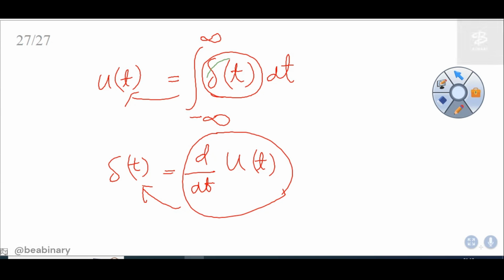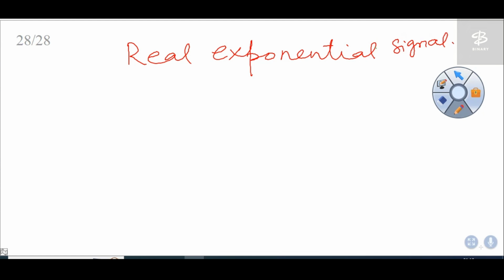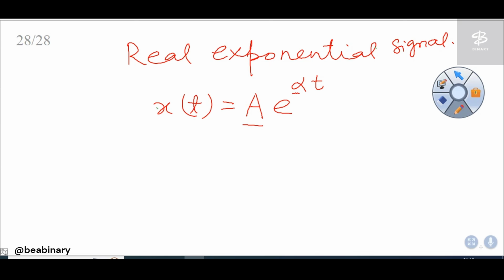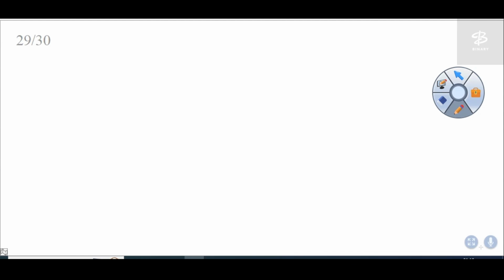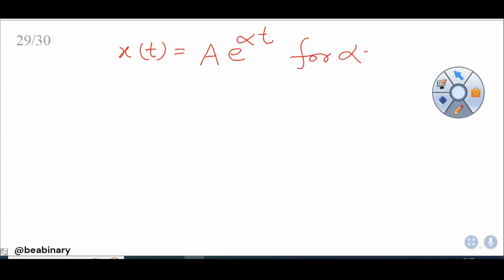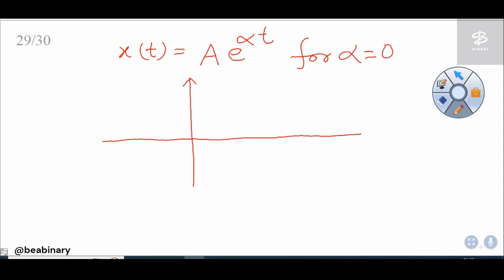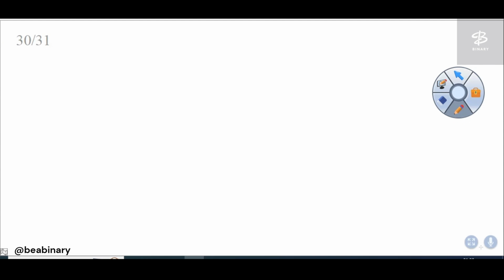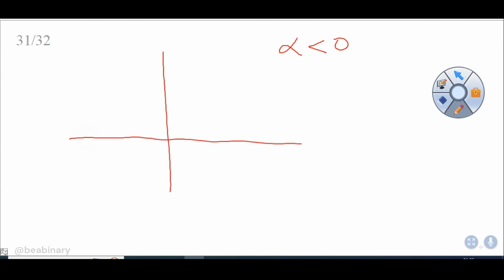3.5 Real Exponential Signal | Signals and Systems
This lecture is part of a lecture series on Signals and Systems by Mr. Palwinder for B.Tech students at Binary Institute.
Description
This video explains the real exponential signal, an important elementary signal in the study of signals and systems. The lecture describes how the real exponential signal is defined by an amplitude that changes exponentially with time, either growing or decaying depending on the sign of the exponent. It highlights the role of real exponential signals in modeling natural processes like charging and discharging in electrical circuits, population growth, or decay systems. The video also discusses their use in system analysis, particularly in characterizing system stability and transient behavior.

Understanding real exponential signals is essential for analyzing and designing systems that exhibit growth or decay characteristics in control, communication, and signal processing.